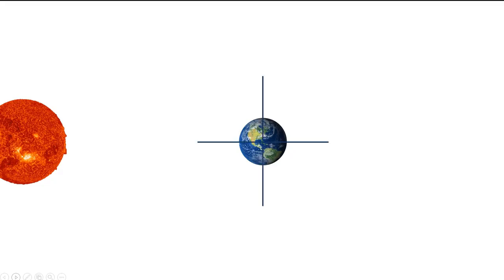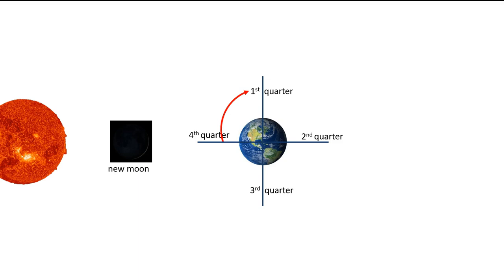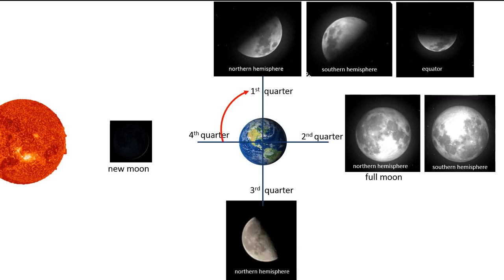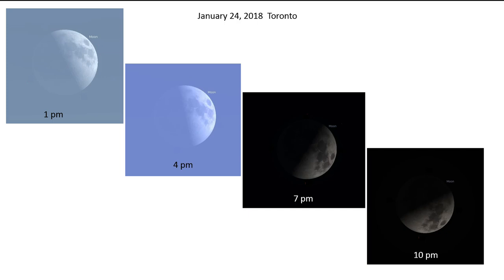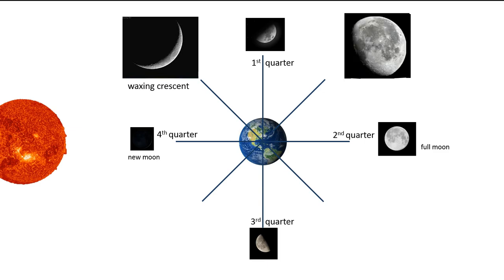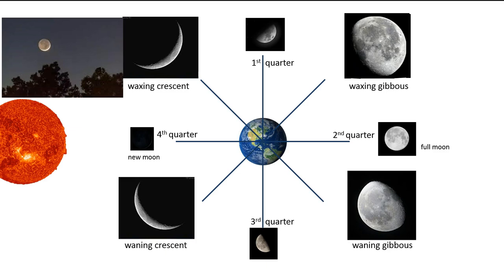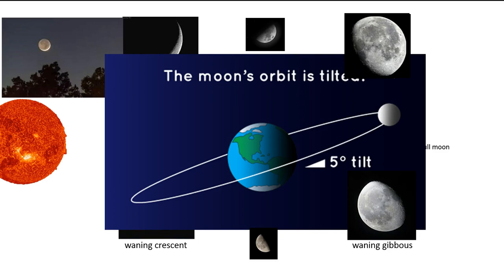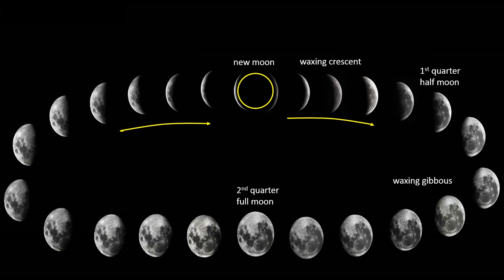Phases of the Moon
Why only one side is visible; how the 8 phases occur; meaning of waxing, waning and crescent moon; eathshine;
0:00 Why only 1 side of moon is visible
48:07 Four quarter moons
5:22 Crescent moons
6:55 Earthshine
7:25 Orbital tilt causes fewer eclipses
8:13 Quiz